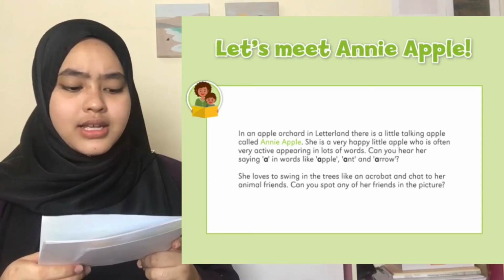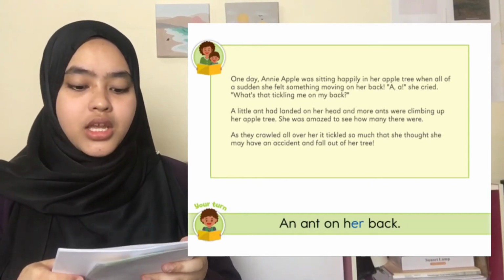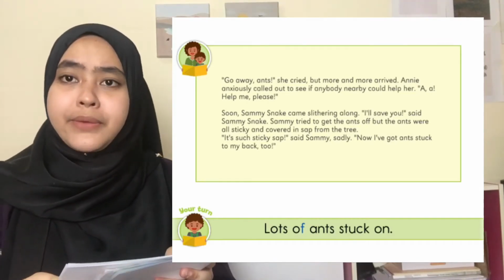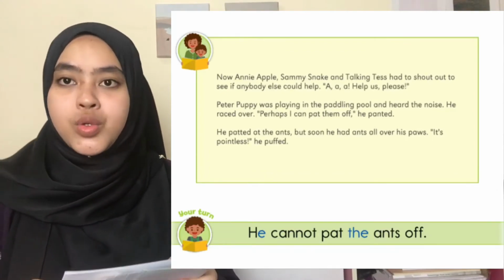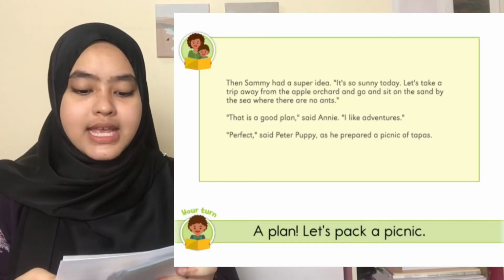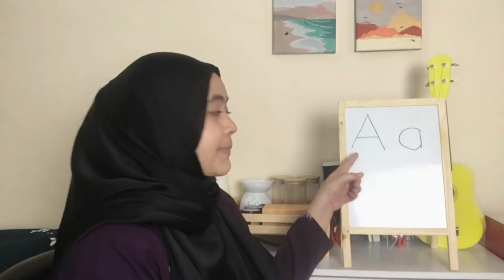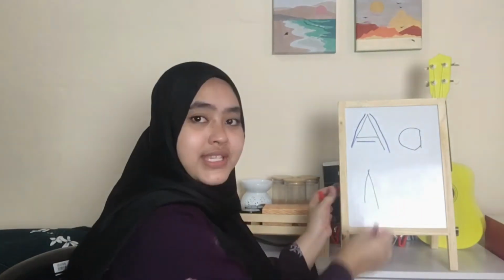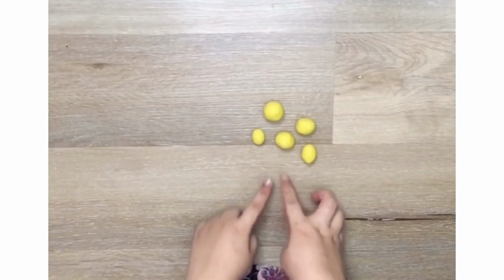The Letter Aa | Storytelling | Abc Song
Hyee guysss !!